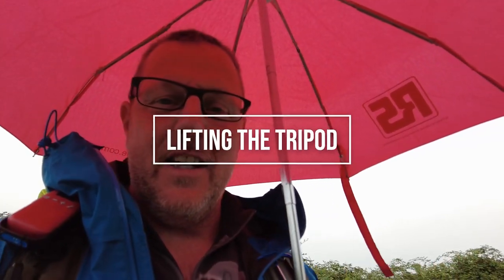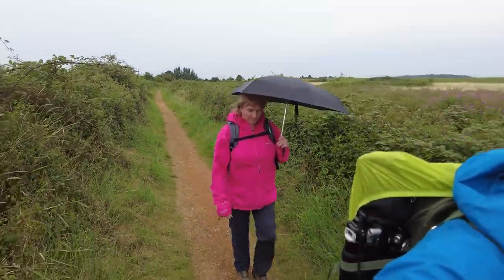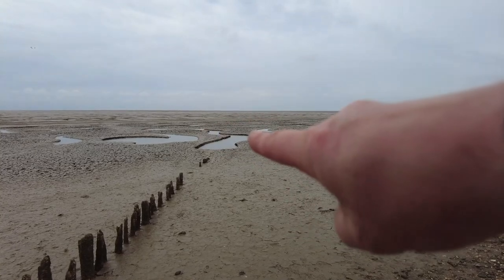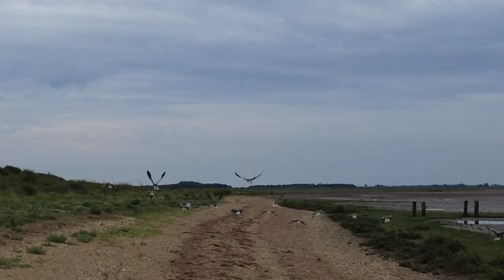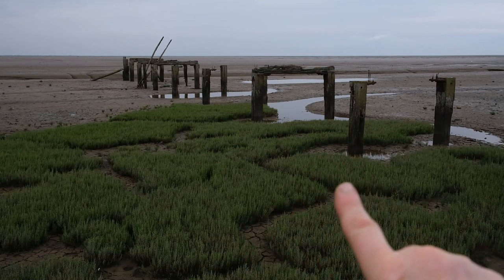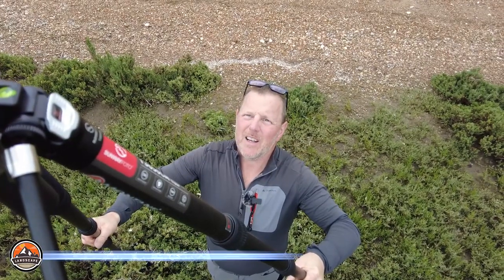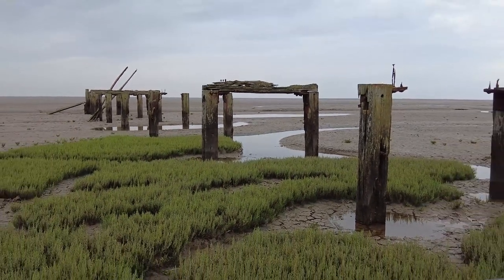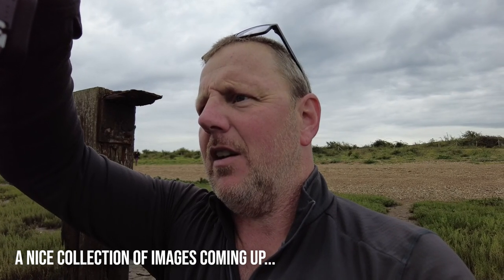How to move your Horizon - Snettisham Beach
I show you in the video how i get around moving my horizon into a better place.
Location: Snettisham Beach, Kings Lynn
what3words: ///tinted.never.flamenco